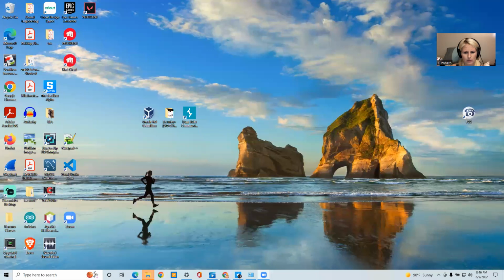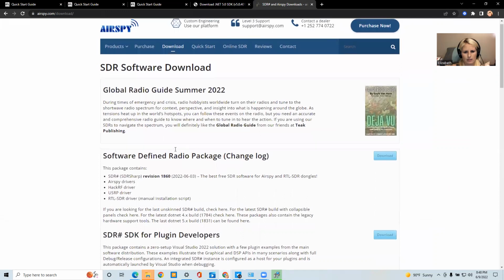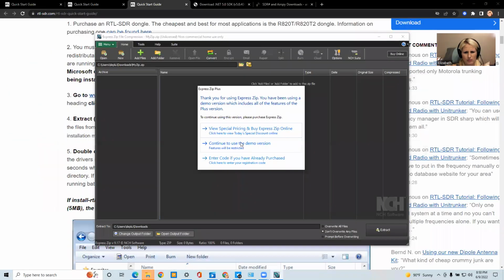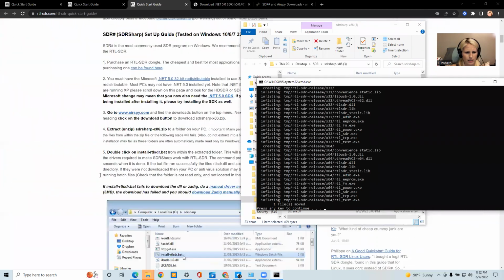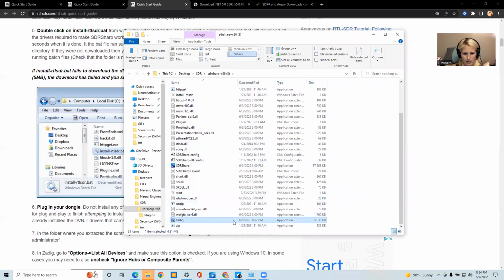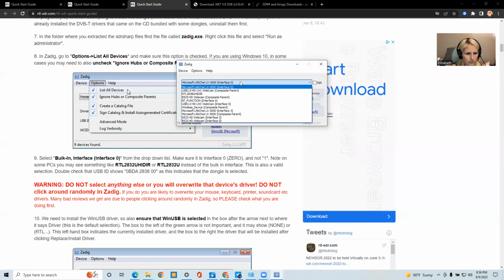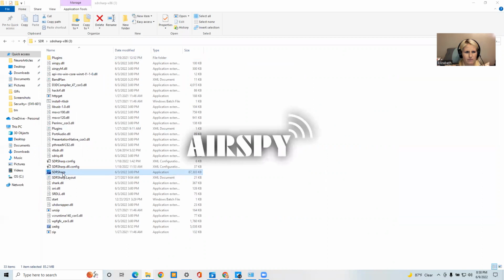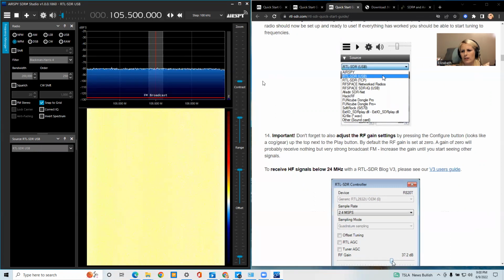RTL-SDR install guide